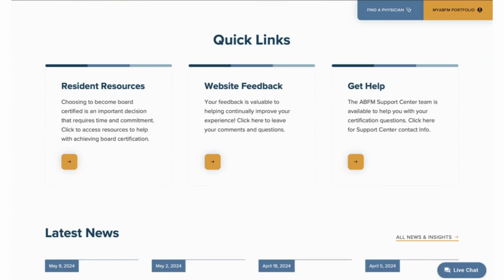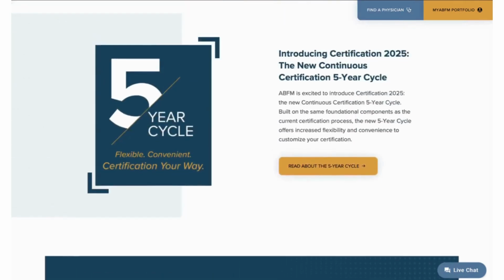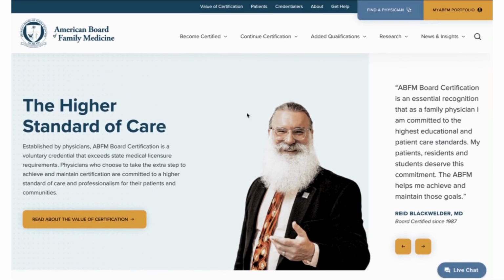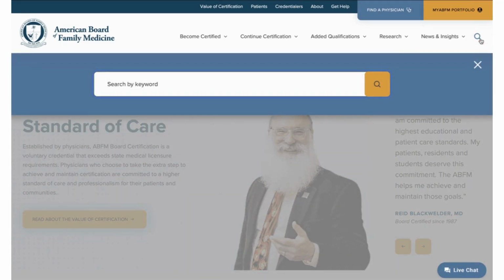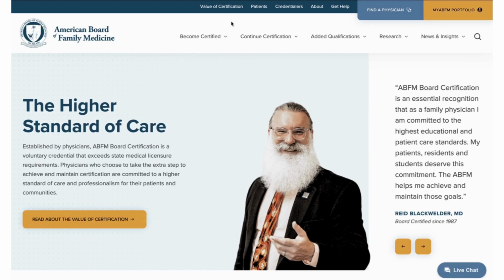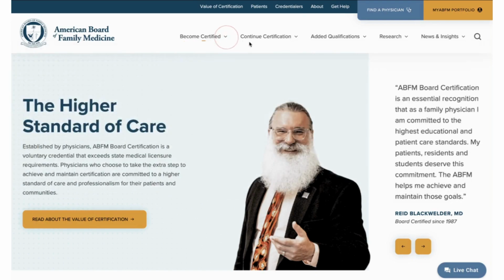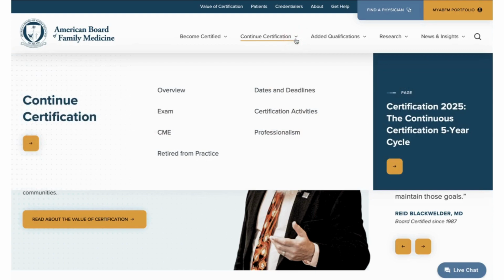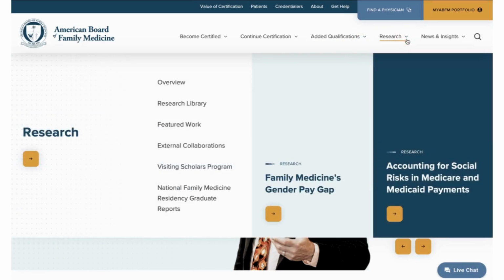ABFM's Public Website Tutorial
Learn more about the new ABFM website. Some upgrades include easier navigation, enhanced search features, an improved research archive, and more prominent featuring of family physicians.